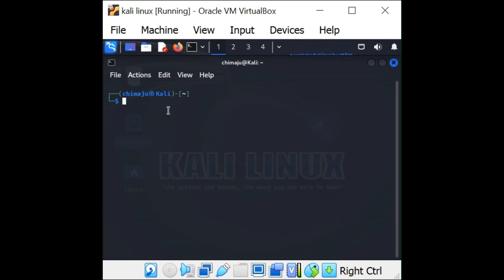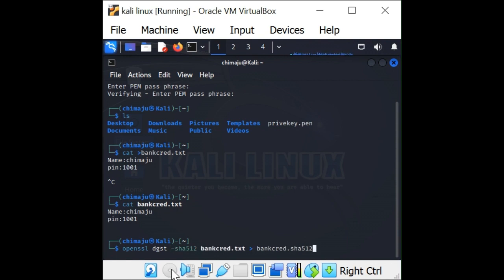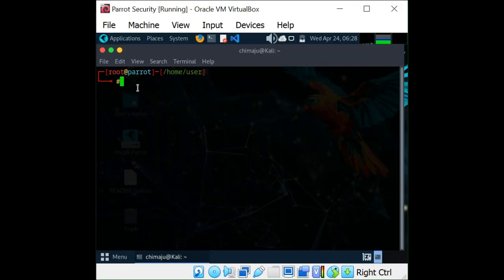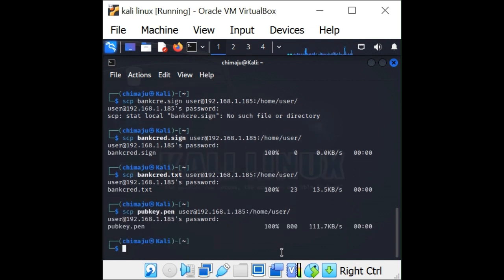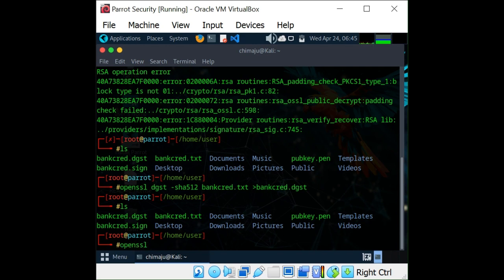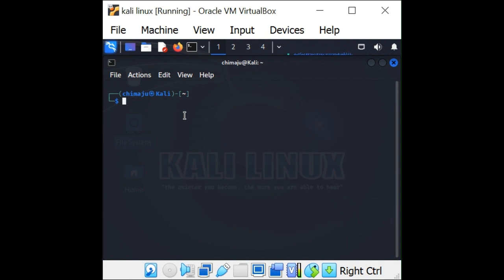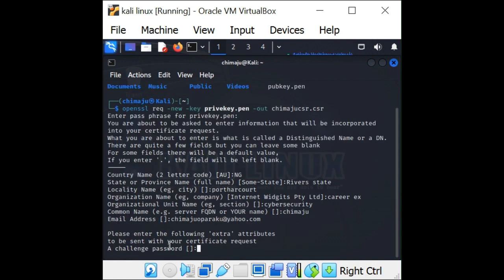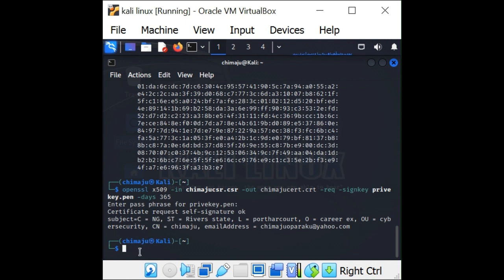Encrytion/Decryption (how to create a digital signature using open ssl).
This video contains how to create a digital signature using open ssl and how to create a digital certificate.